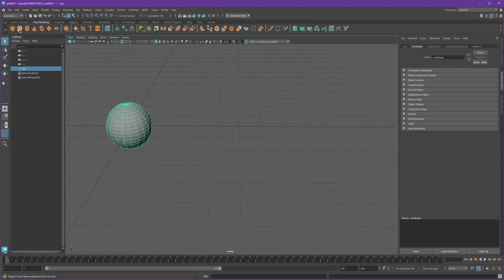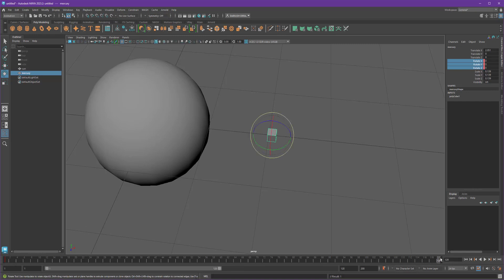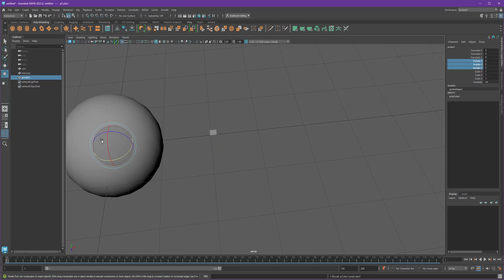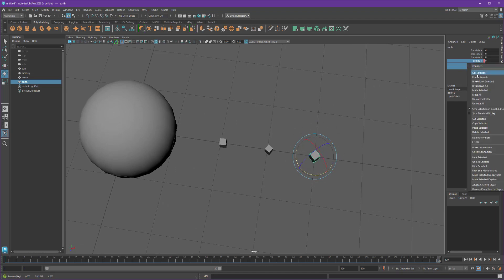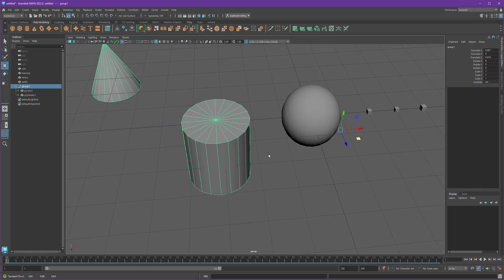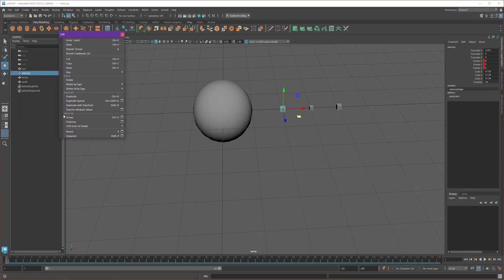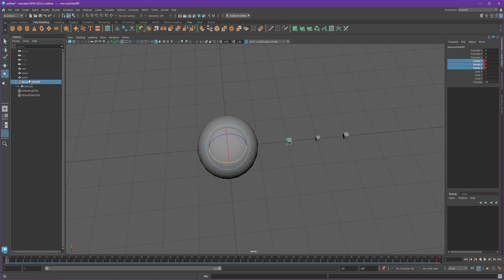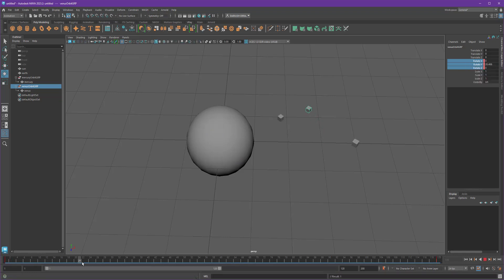Maya Grouping and Hierarchies: The Solar System - Introducing Maya Chapter 2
In this video we will see how Maya's grouping and hierarchies work by building and animating the planets of the solar system and using the Outliner to manage our objects and hierarchies. This is an exercise featured in my Introducing Maya book in Chapter Two.